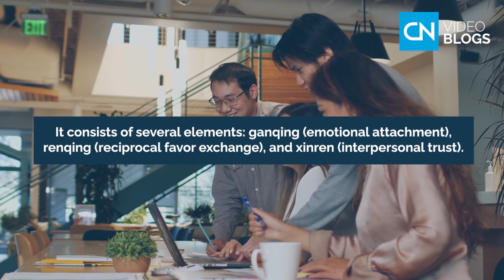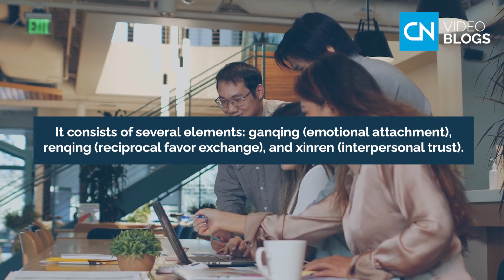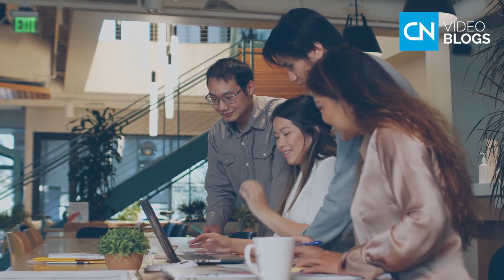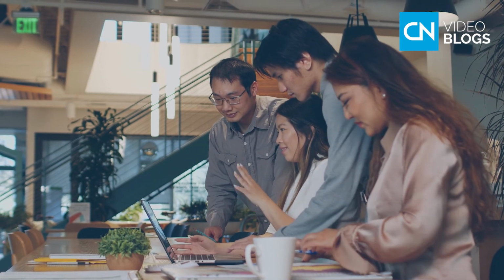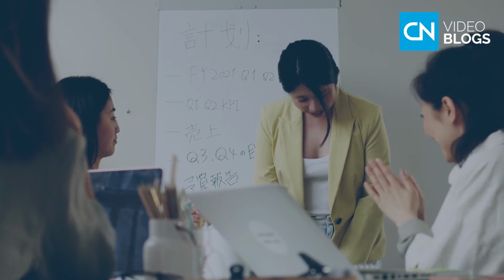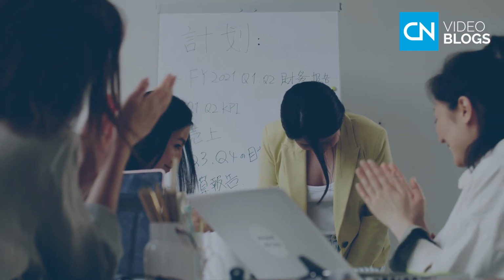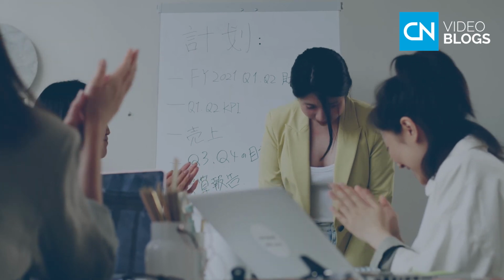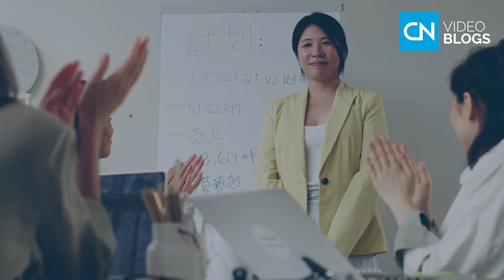What sort of cultural awareness training do you need to work in China?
Let us start with an example. You found the perfect partner for your company in China and they’ve invited you to take a tour of their factory before signing the contract. After the tour, you went to a local restaurant. You sat where you liked, made small talk and joked with everyone around you. You felt comfortable enough with them to point out some minor details in the factory that weren’t directly related to the business. When you meet the team the following morning, to your surprise, they are not ready to sign the contract and you go home without the deal.

So, what happened?

It turns out you were blissfully unaware of the cultural nuances of working with Chinese organizations. What you thought was a casual conversation during dinner with Chinese work acquaintances, actually wasn't – it was part of the vetting process. It was also a big hit to the manager’s mianzi or face - a social concept that connects honor, dignity, prestige, and self-worth.

What you lacked, and what could have saved you the additional six months needed to reestablish the relationship with that company, is proper cultural awareness training.

As a platform with over 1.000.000 extroverts, introverts, neurodiverse, non binary, short, tall, full time, part time, parents, dog or cat lovers, and others from all countries worldwide, we understand that you are busy and you prefer to have a choice of formats. These short videos represent our CQ lens on the real world problems that organizations around the world face. If you want to find out more, read our blogs

With over 28 years of experience under our belts, we’re experts in supporting global businesses to successfully navigate their complex and unique challenges. Let’s explore how we could help you